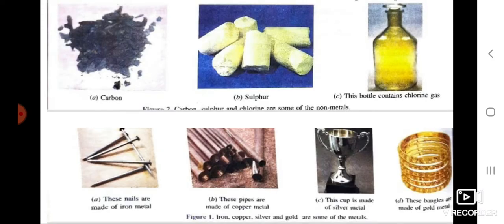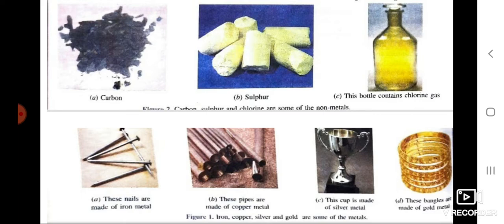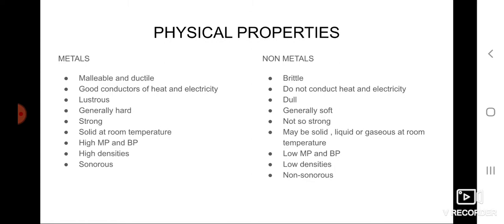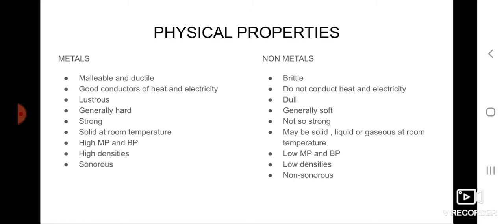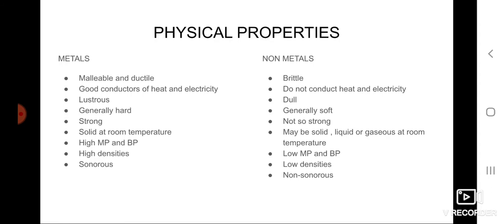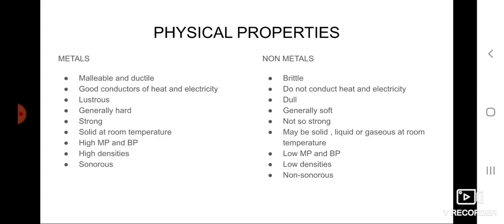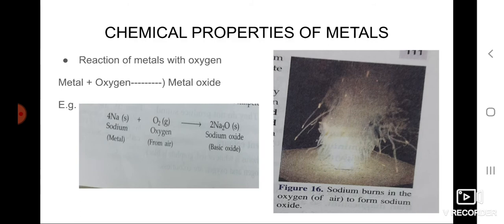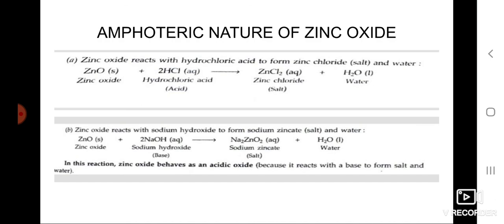L3 METALS AND NON- METALS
Chemistry X